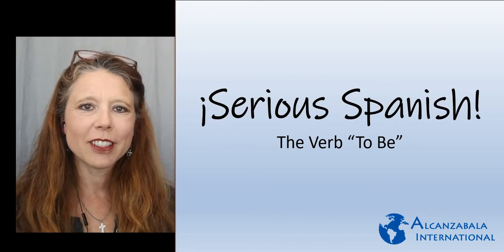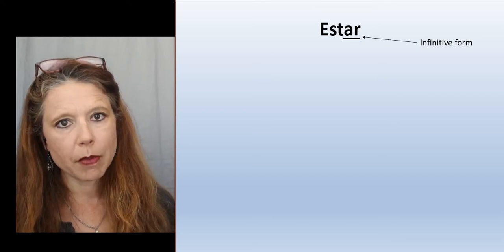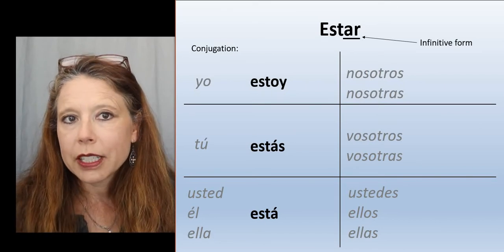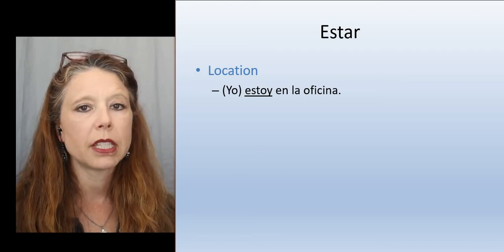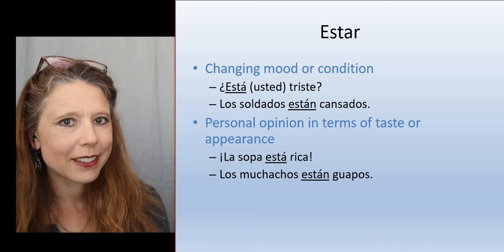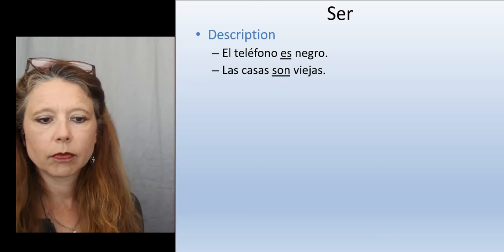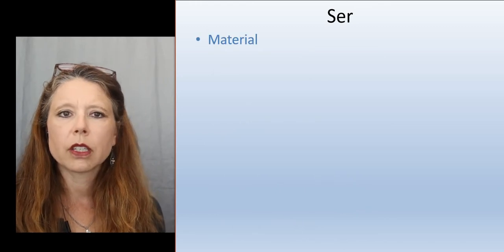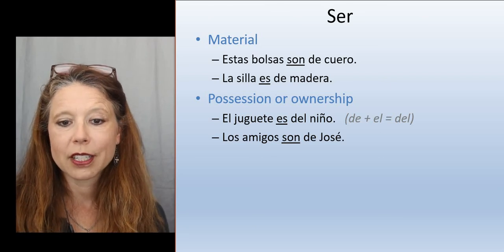Ser and Estar: Spanish verbs for "To Be"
Learn when to use the verbs ser and estar and their conjugations. Practice with simple sentences!